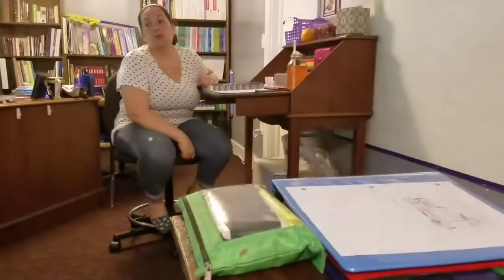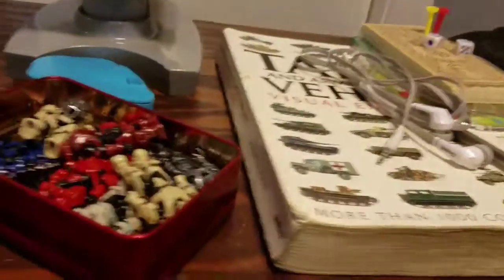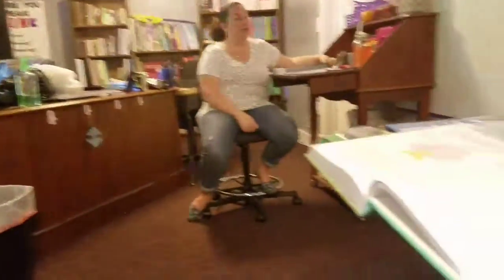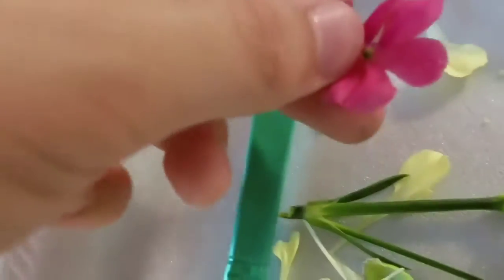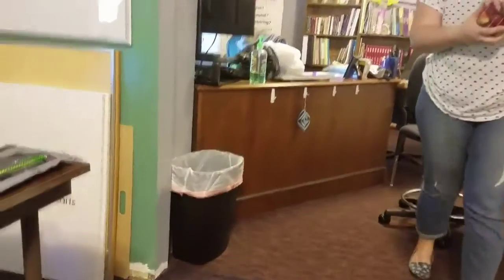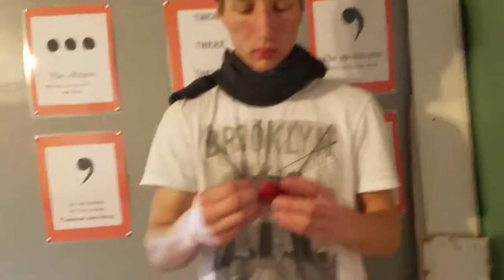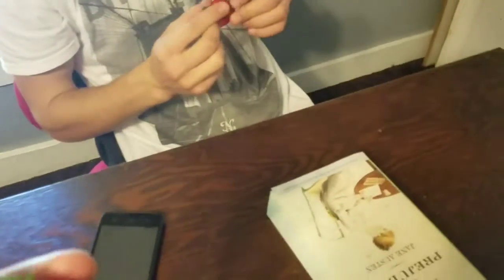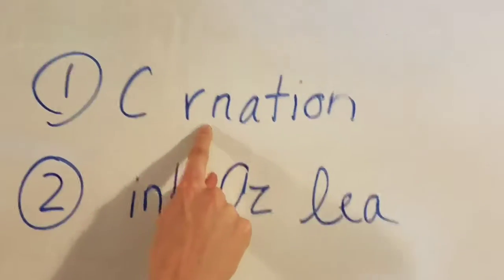Jeremiahjerems Vlog #71: Science class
Recorded 5/2/2017
Not this again!